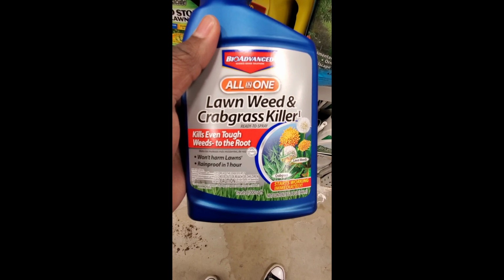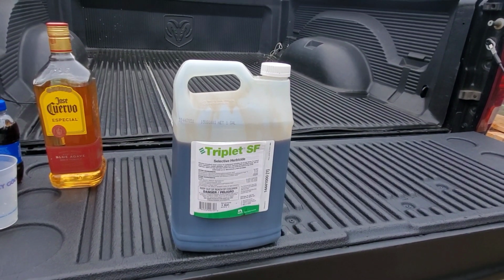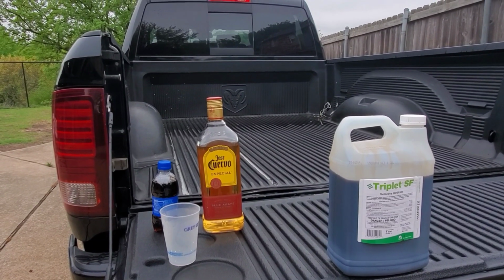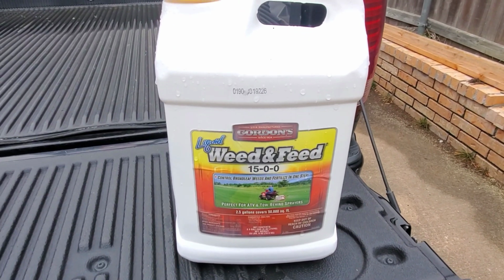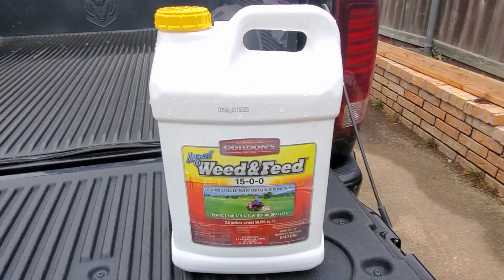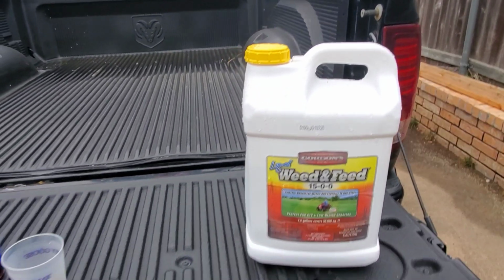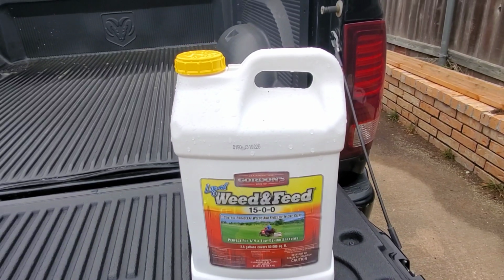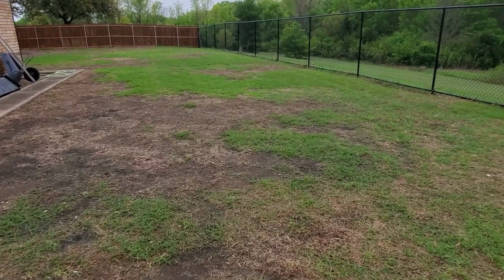Avoid this diy lawn care mistake!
This video show how big box stores are draining the DIY home owners who want to do their own lawn care maintenance.